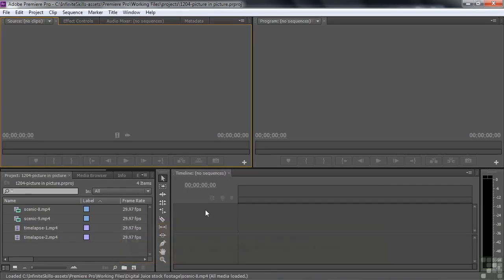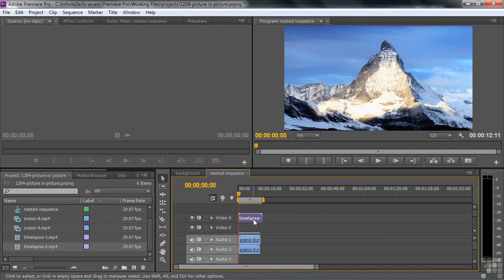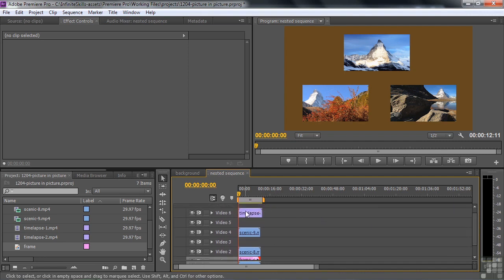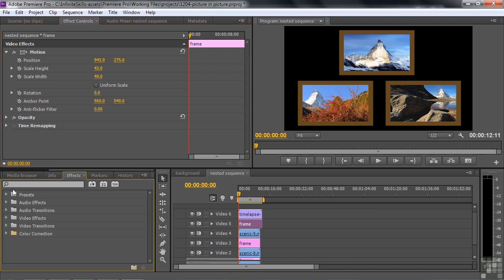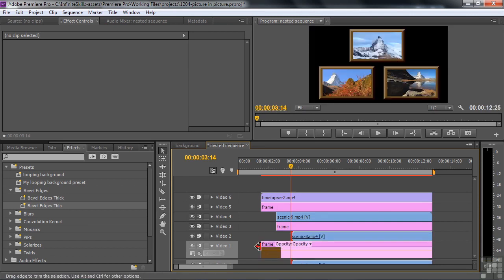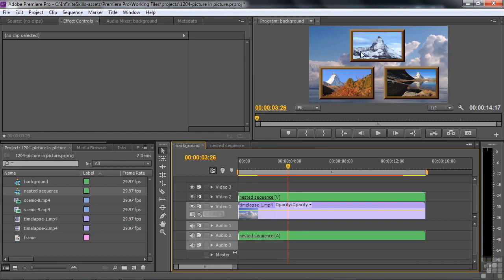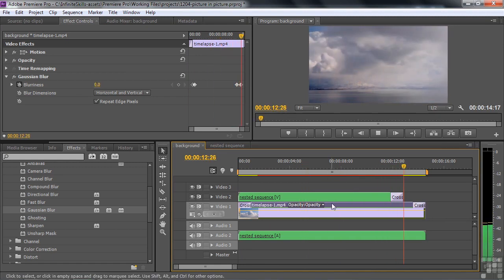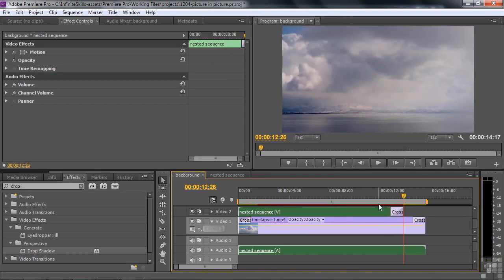Using A Nested Sequence And The Picture In A Picture Technique